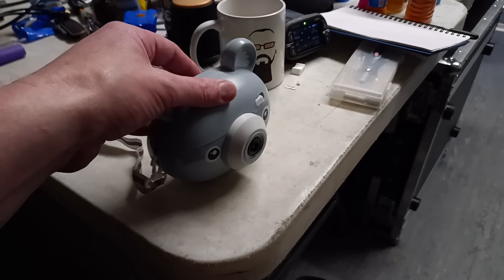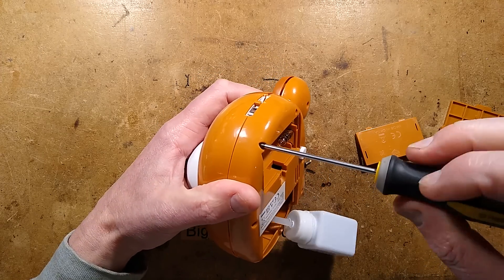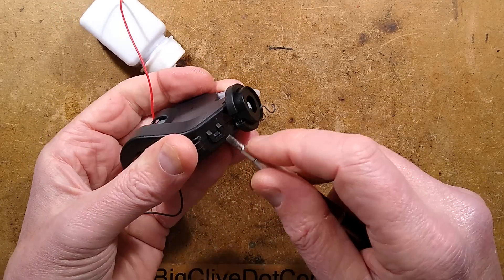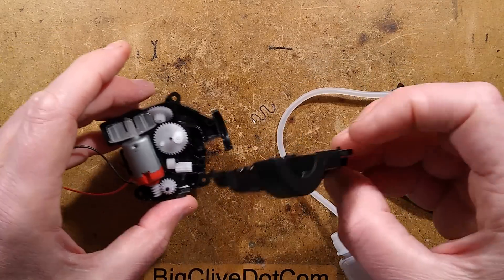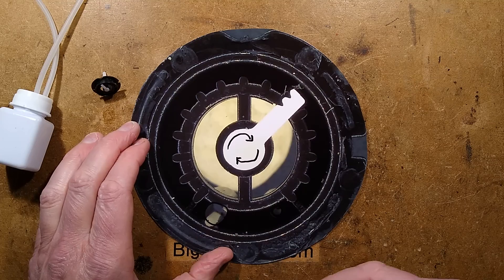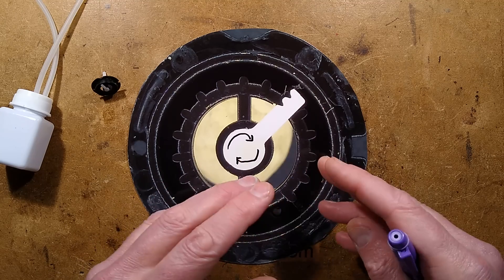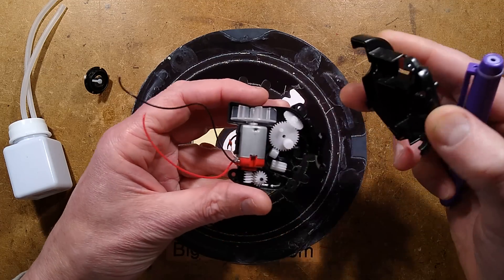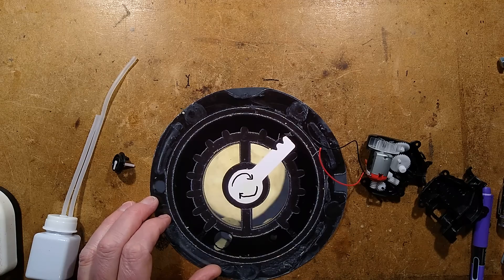Inside a Poundland bubble bear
They may just be kids (or adults) toys, but some of the bubble blowing machines are very clever.

It makes me think that there might be someone whose full time job is designing mechanisms for these things.

This one is very neat.  It has a motor with the fan on one end and the other end geared to turn a peristaltic pump and also a wiper arm.  The pump uses rotating rollers to squeeze liquid through a tube to a port in the bubble producing section, and the arm then wipes that around the perimeter to create a film that the air then blows into bubbles.

Because the feed and drain tubes are sealed into the bubble fluid reservoir, and because some of the fluid is being blown out as bubbles, there is a net difference that results in the drain tube pulling the excess liquid back down into the reservoir.

The bubble fluid is mainly water with a small percentage of surfactant and a tiny amount of a thickening agent to make the bubbles stronger.